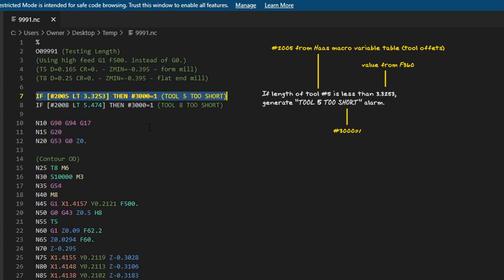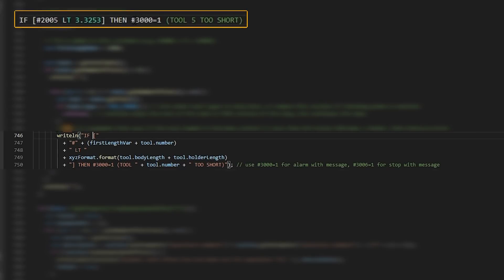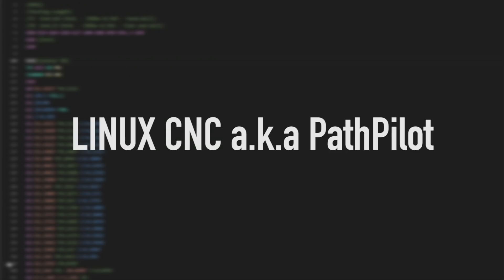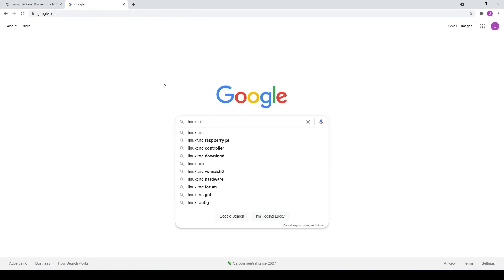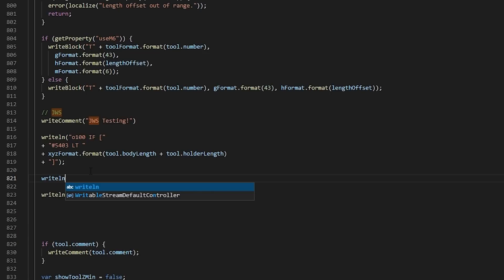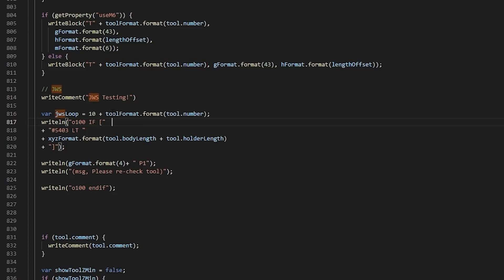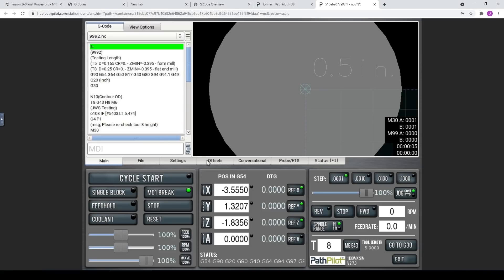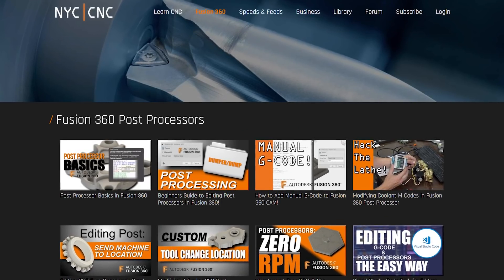STOP CNC CRASHES! Intelligent Tool Check!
Crashing a CNC machine because you forgot to enter a tool length seems crazy--shouldn't the machine know!? Also, shouldn't the machine know when the tool height in the machine is vastly different from the value in CAM?

Although it's 2021, CNC machines are sadly NOT completely self-aware (getting closer though). This video will help you tweak the post processor to change that and we're going to cover how to do this in the Fanuc/Haas control as well as Linux CNC a.k.a. PathPilot.

Now, the machine will alert the operator when there's no tool length entered or when the tool height in the machine differs significantly from the value in CAM, which means no more crashing for this reason!

00:00 Intro - Tool Length Post Processor Modification
00:40 Fanuc/Haas Control - Using Macro Variables
03:45 Post Processor Modification for Linux CNC a.k.a. PathPilot (no macro variables)
12:15 Post Processor Modification Benefits & Final Thoughts

5 Reasons to Use a Fixture Plate on Your CNC Machine